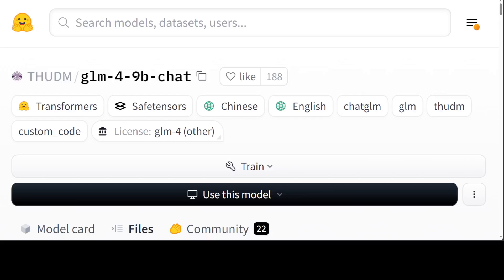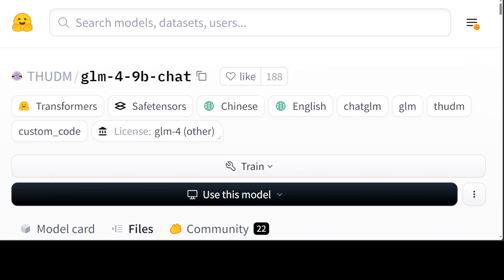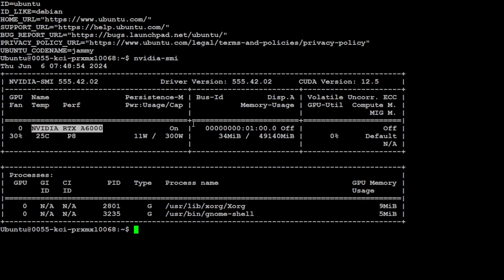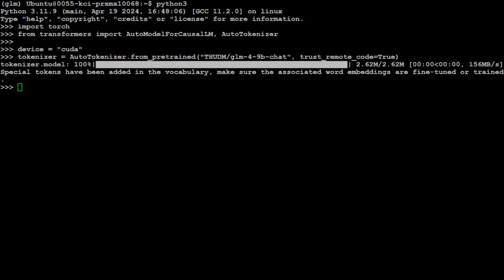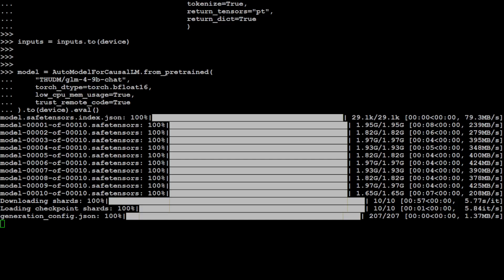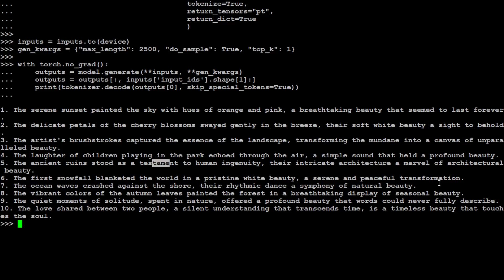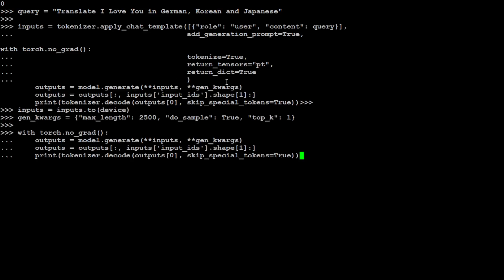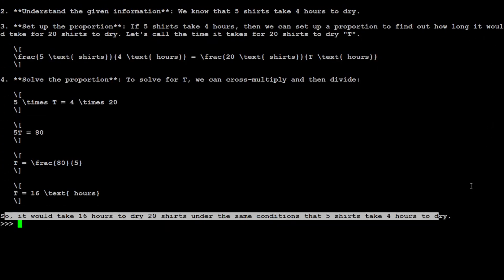Install GLM-4 9B LLM Locally - Decent Multi-lingual Model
This video shows a step-by-step process to locally install GLM-4 9B and test it on various benchmarks. It supports 26 languages.